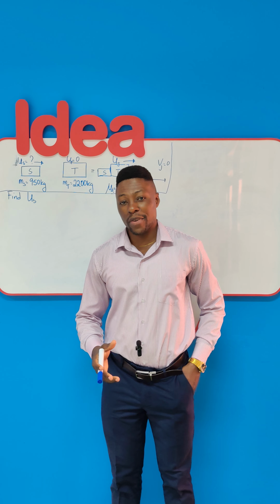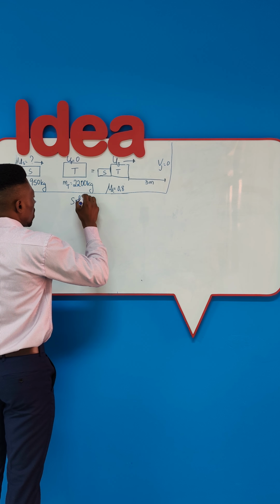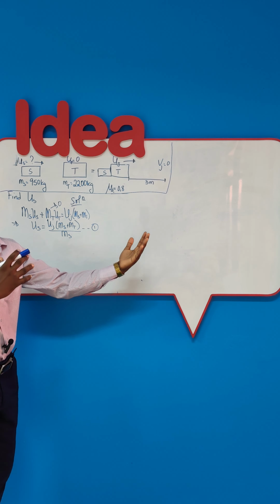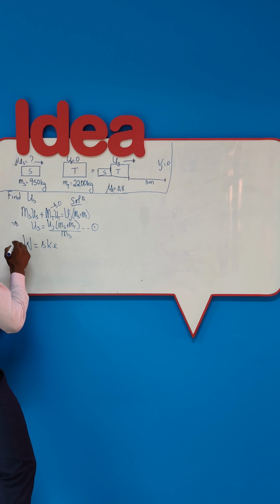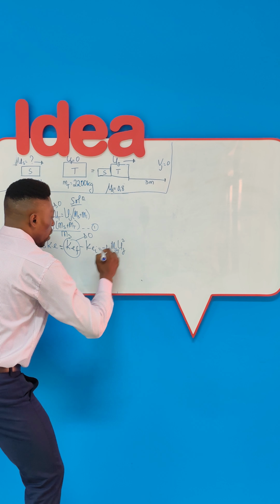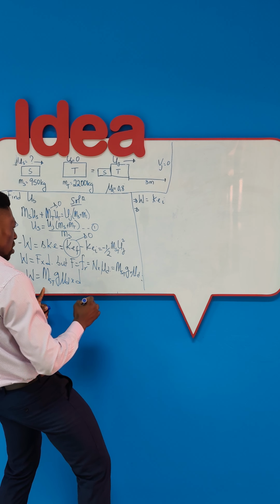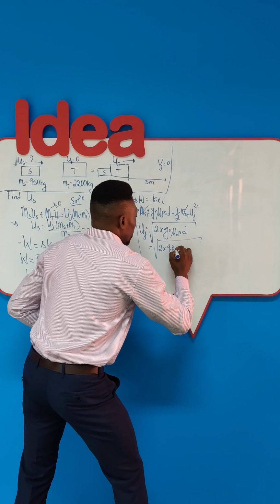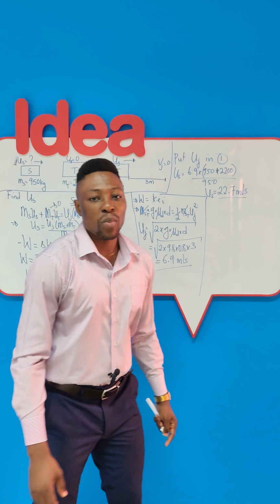Linear momentum in collisions involving friction.